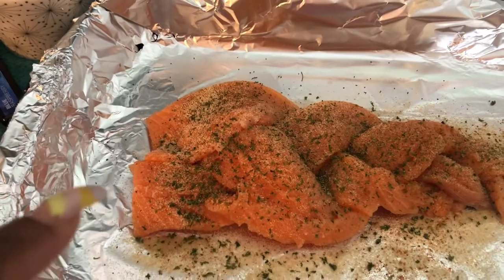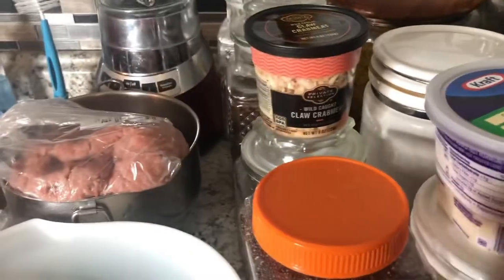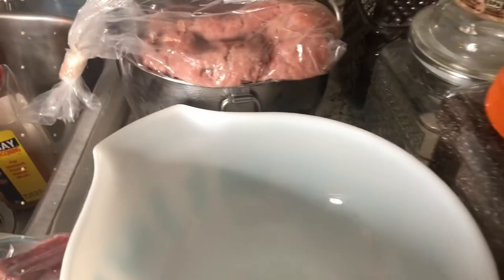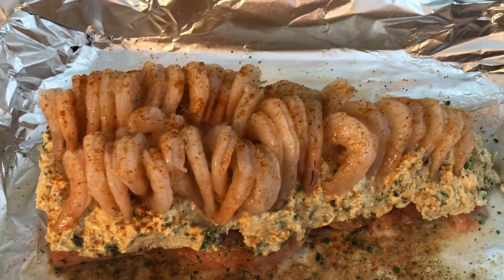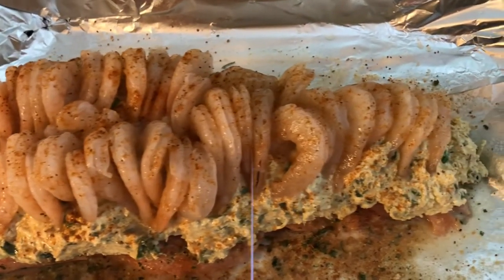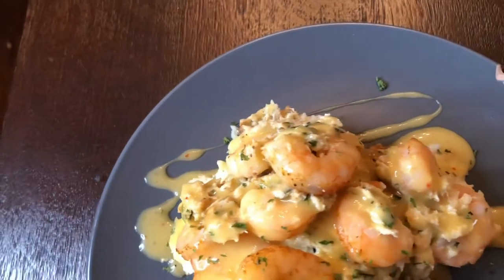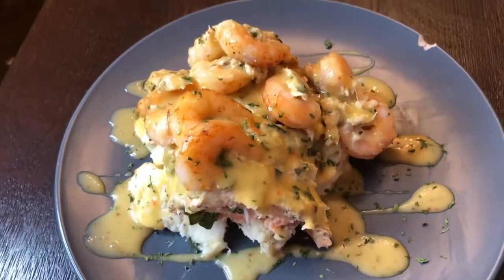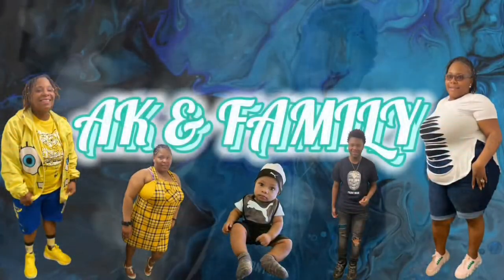Braided Seafood Salmon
Ajay Key & Family